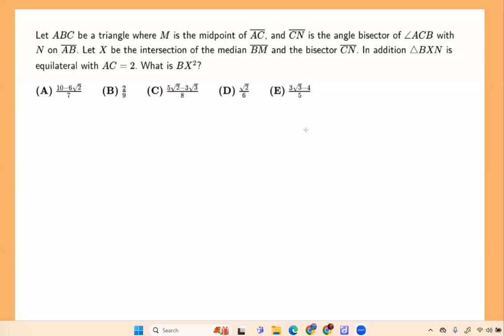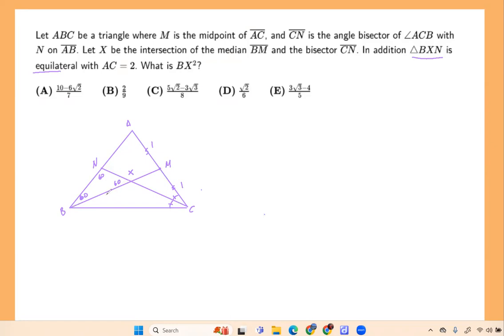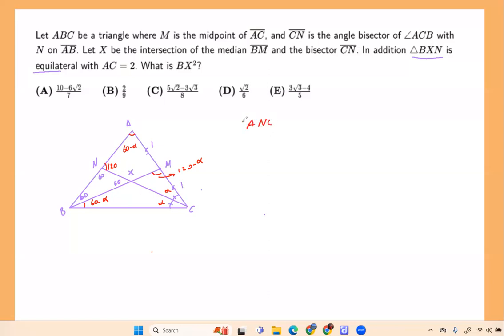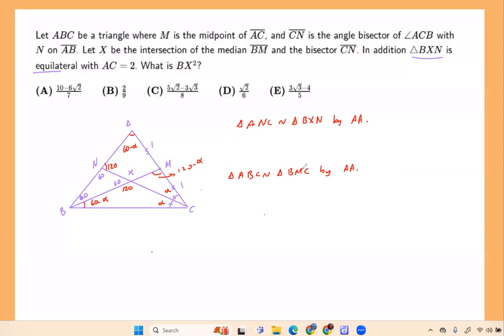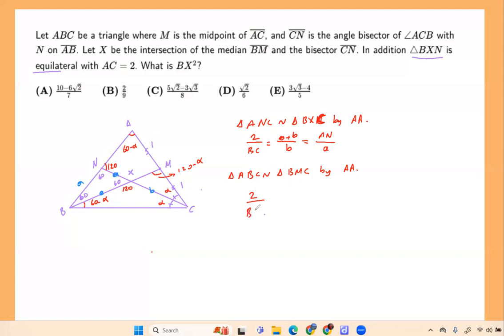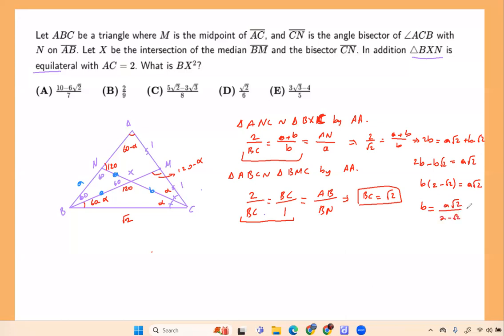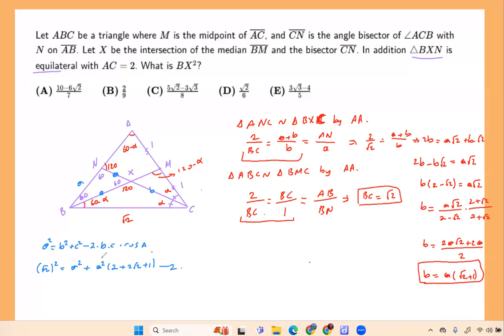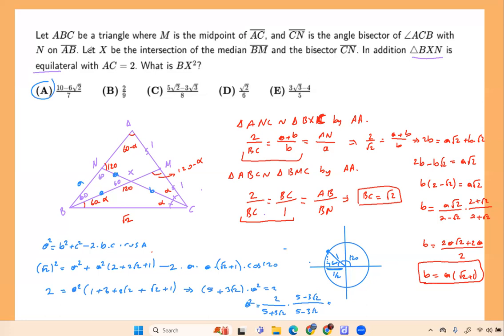Similar Triangles & Law of Cosines(2013 AMC 12B #24)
In this comprehensive video, we delve into the application of the Law of Cosines to solve a challenging geometry problem from the AMC 12B test. Understanding this key concept is crucial for success in competitive math exams such as AMC 12,AIME,ARML etc. and Precalculus class. To enhance your skills, we've curated a series of related videos below. Follow the suggested order for a progressive difficulty level, ensuring a smoother learning curve. Strengthen your geometry prowess and ace those tests!